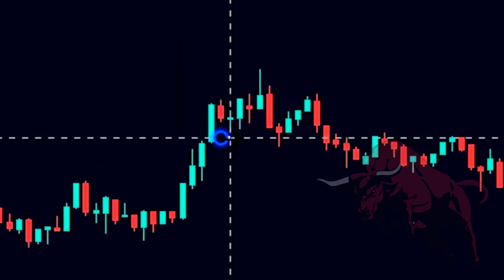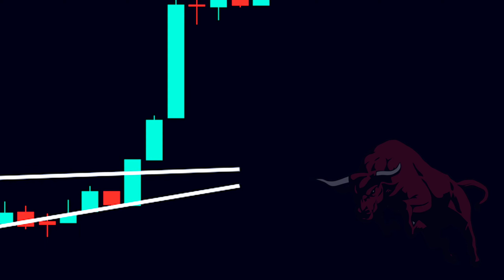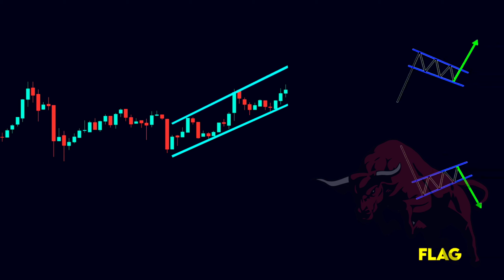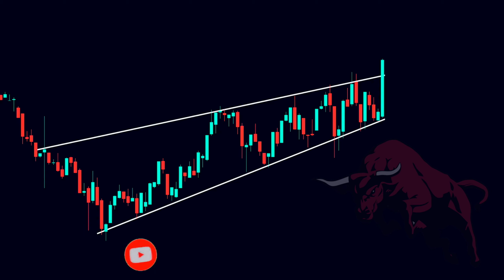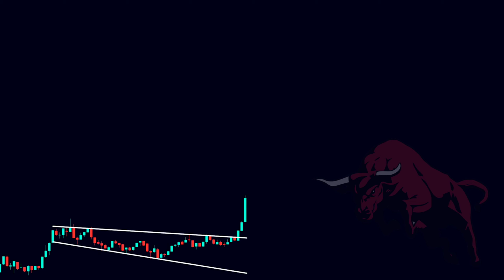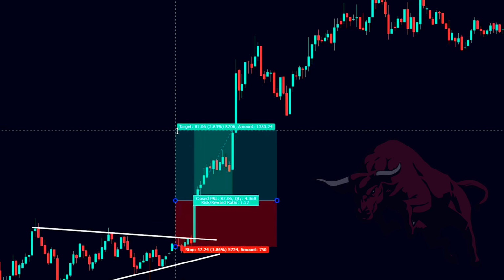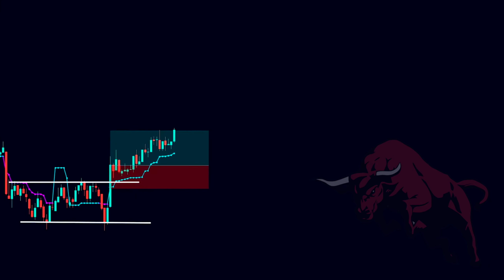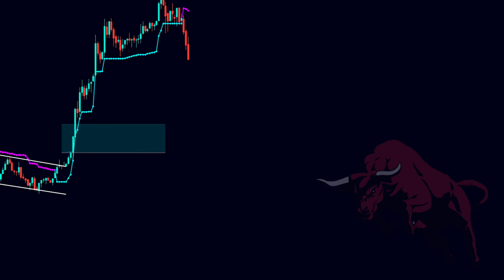How to Avoid False Breakout | False Breakout Trading Strategy | How to trade Fake Breakout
Fake Breakout | Fake Breakout  Trading Strategy | How to trade  Fake Breakout  Trades

55 CURRENCIES
1:500 LEVERAGE
11 INDICES
0.01 MIN LOT
32 DIGITAL
24/7 CUSTOMER SUPPORT
24/7 TRADING

24/7 customer support.

SUPPORT FOR
Business mail - In This Video i cover Stock Market Topic which help you to learn . how you can take trade in Stock Market .

time
00:00 -  Intro